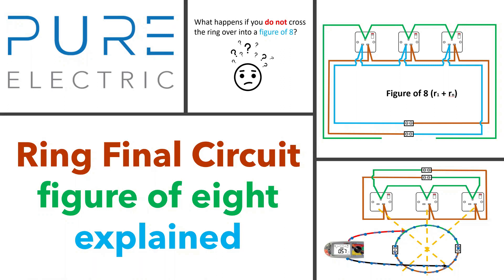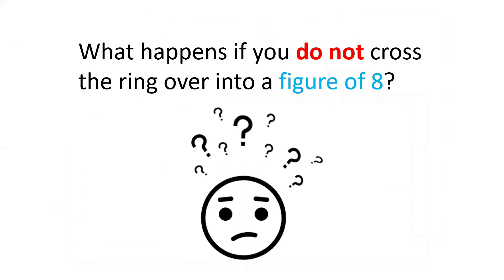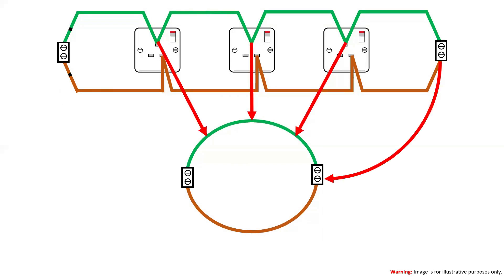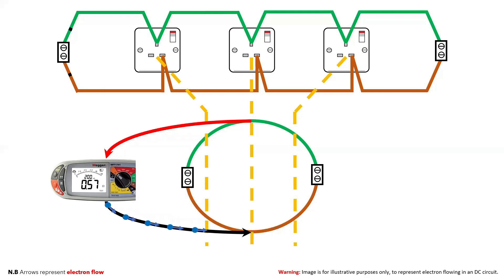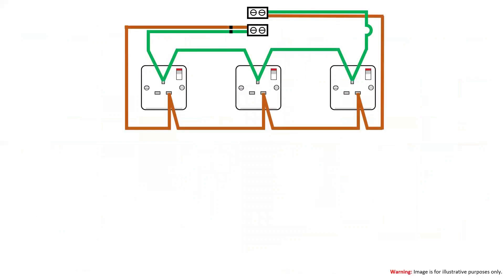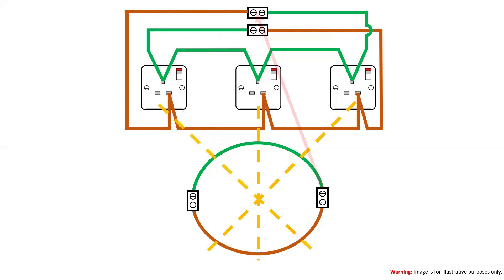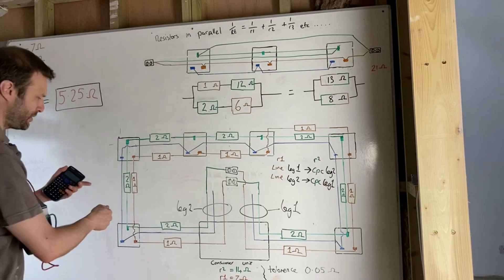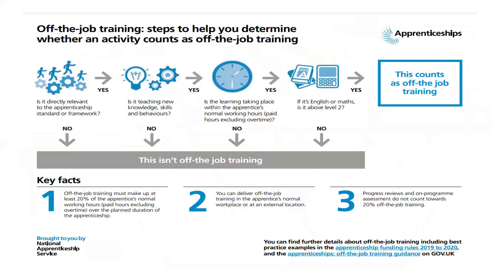Inspection and Testing - Ring final circuit figure of 8 explained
Hello and welcome to the 2nd video in this series discussing the Ring Final Circuit, and in this video, we will be talking about the fabled figure of 8.

Why, it makes a difference and why it's so important to get right.

I hope you have enjoyed watching and if you like this content and want to see more, then please like, share and subscribe to get this important knowledge out there, so that everyone can benefit.

I appreciate every single one of my subscribers and encourage you to love, care and take individual responsibility for this industry, so that our everyday world will be a much more positive place to be.

Take care